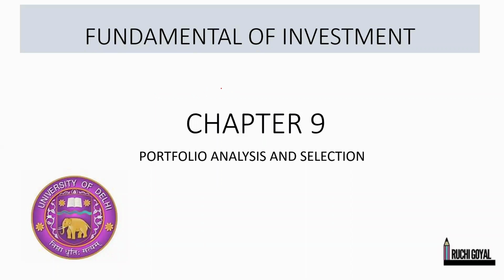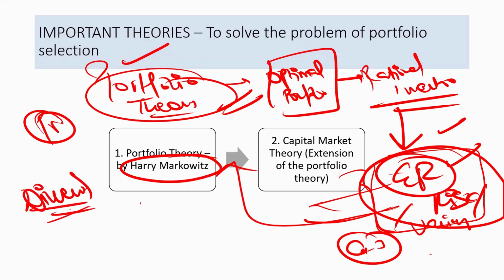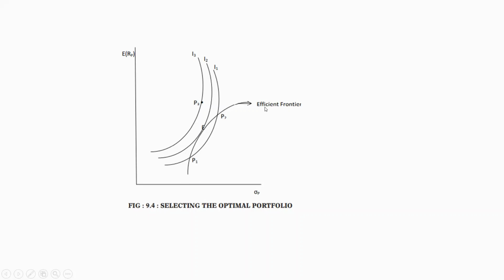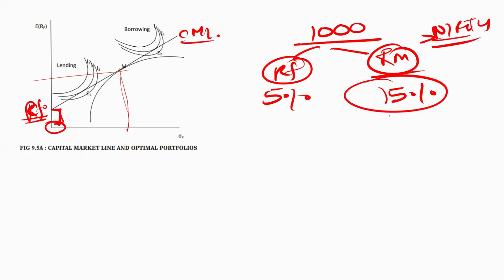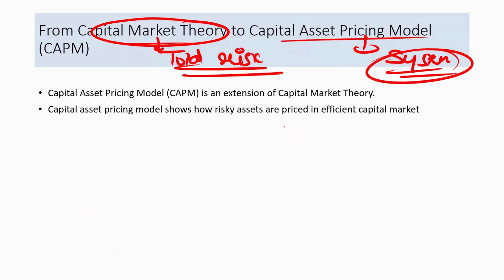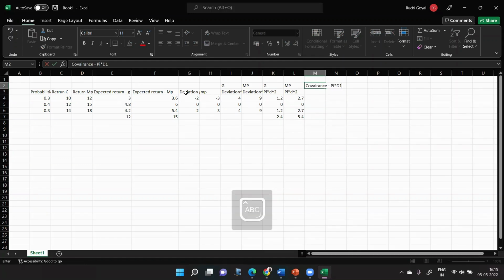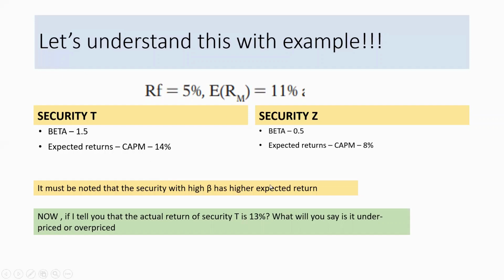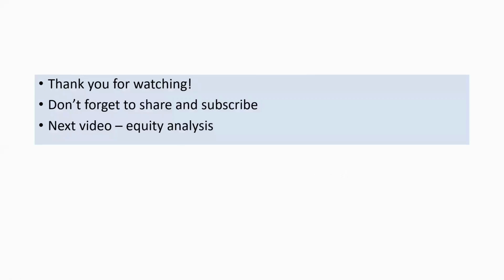Portfolio Theory/CAPM/Fundamental of investments/BCOM /BCOM HONS/DU/Basic of investment/Stock-Market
Topics covered
1. Portfolio Theory
2. Capital market theory
3. CAPM
4.SML VS CML
5.Beta calculations